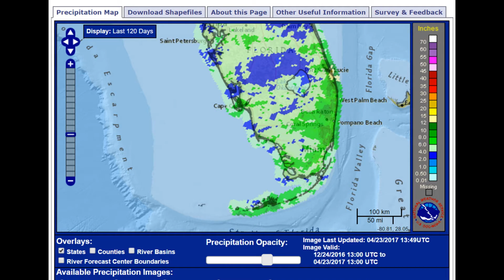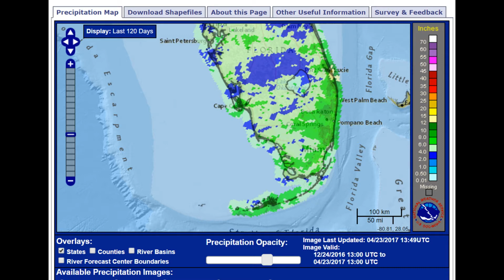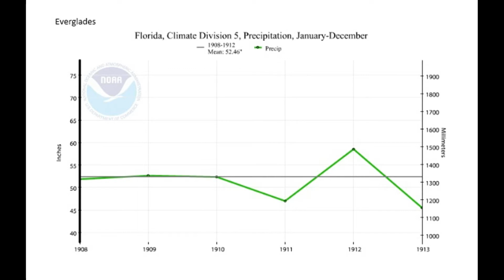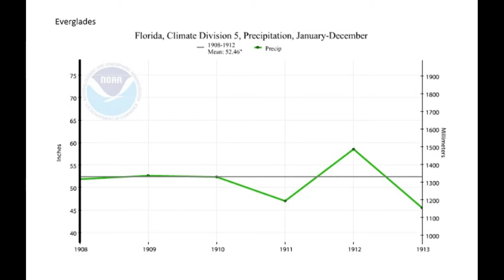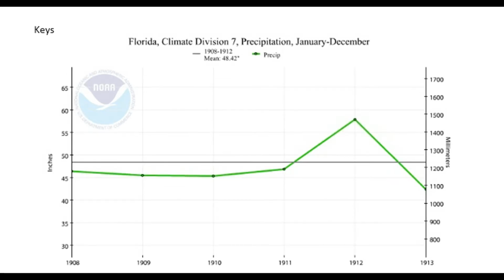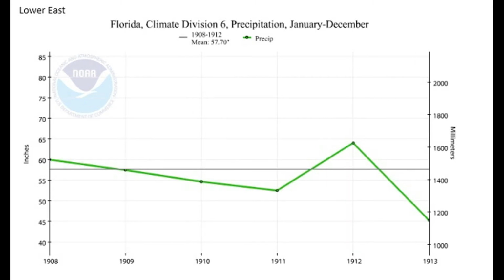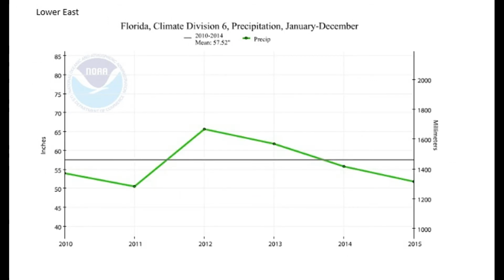Urbanization and Precipitation In South Florida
A little video explaining how high structures alongside an increase in temperature can affect precipitation levels within an area, we chose to focus on our hometown region of the state, South Florida.